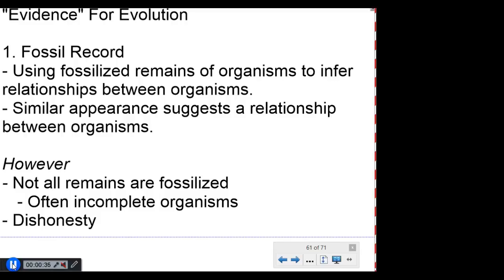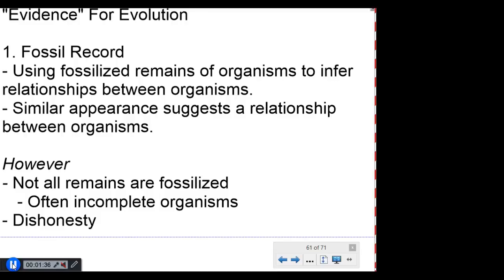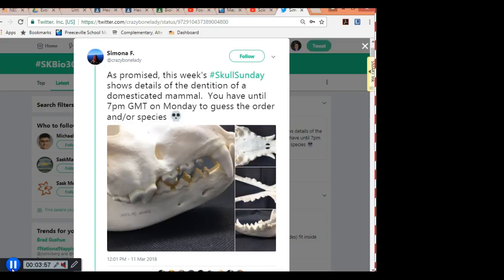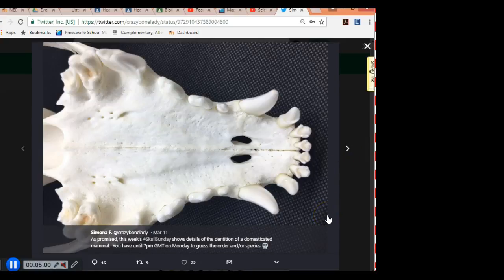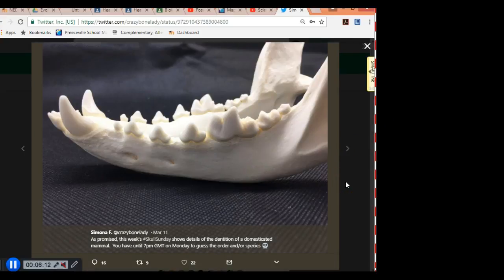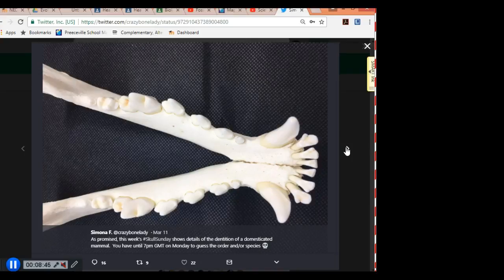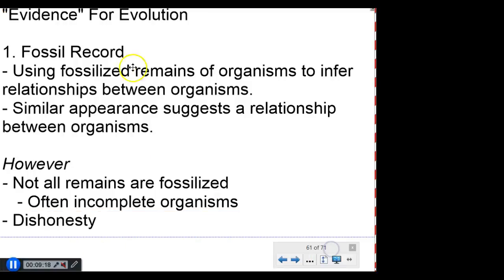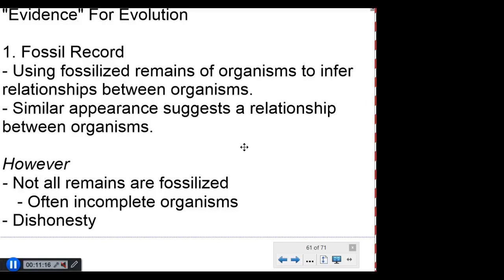Mar 12: Fossil Record